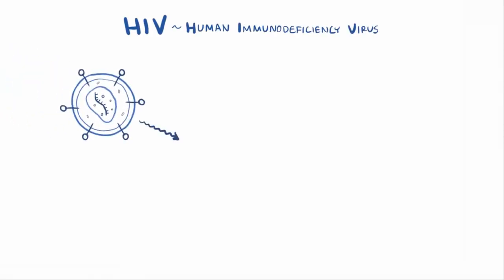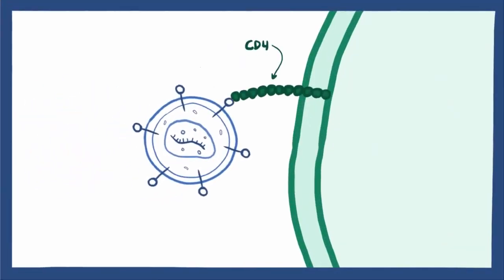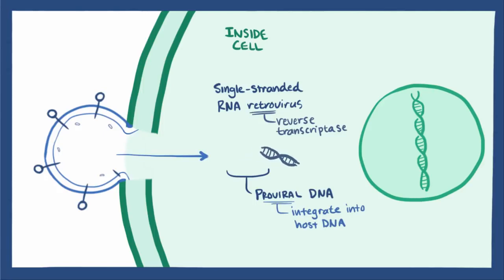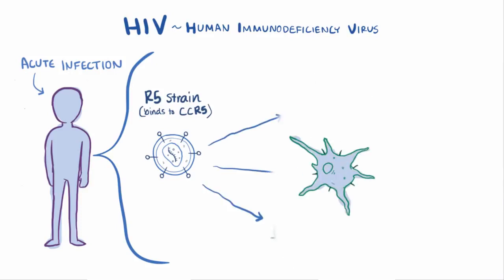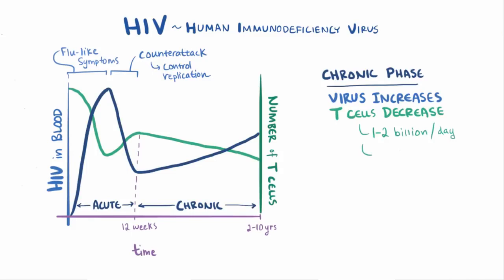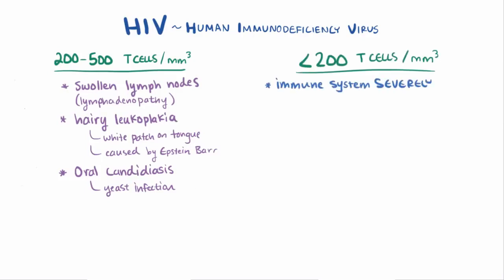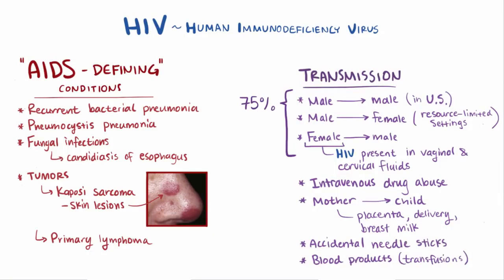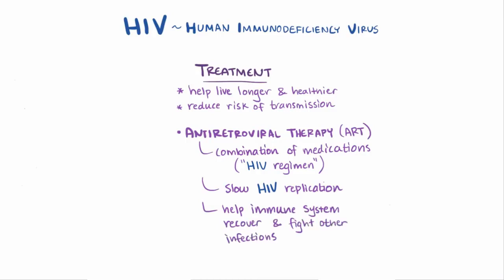HIV aids hivvirus osmosis humanimmunodeficiencyvirus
The human immunodeficiency viruses (HIV) are two species of Lentivirus (a subgroup of retrovirus) that infect humans.

Over time, they cause acquired immunodeficiency syndrome (AIDS),a condition in which progressive failure of the immune system .

AIDS allows life-threatening opportunistic infections and cancers to thrive. Without treatment, average survival time after infection with HIV is estimated to be 9 to 11 years, depending on the HIV subtype.

(unranked)

Realm : Riboviria

Kingdom :Pararnavirae

Phylum : Artverviricota

Class : Revtraviricetes

Order : Ortervirales

Family : Retroviridae

Subfamily : Orthoretrovirinae

Genus : Lentivirus

               (Groups included)

Human immunodeficiency virus 1
Human immunodeficiency virus 2